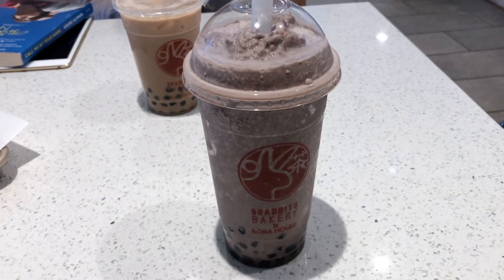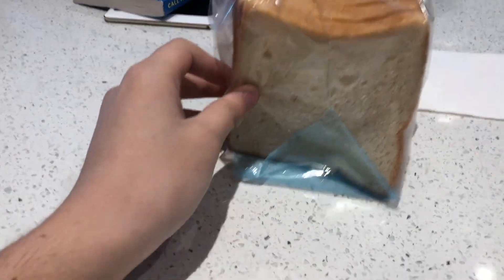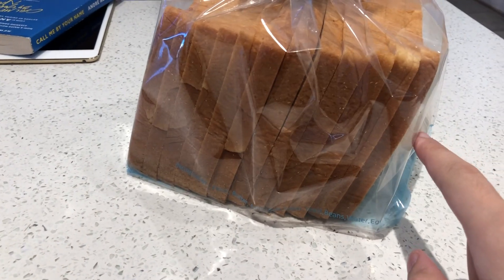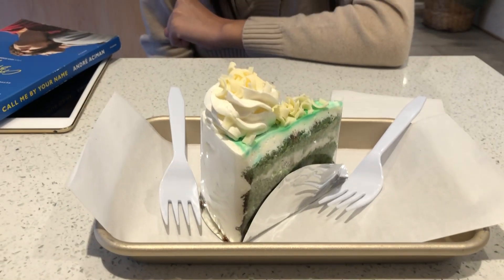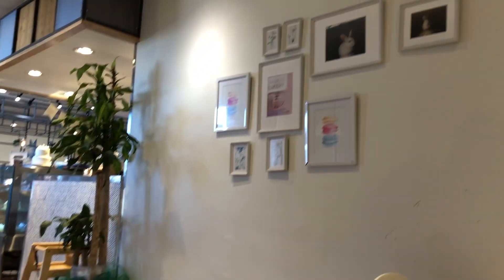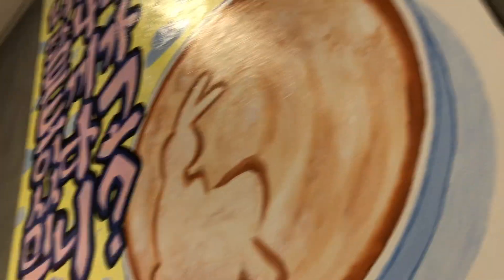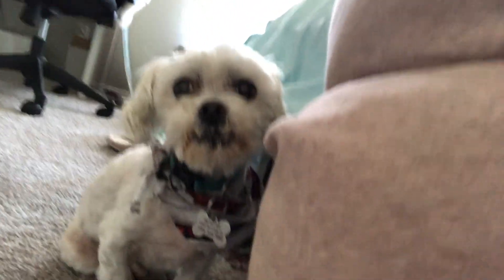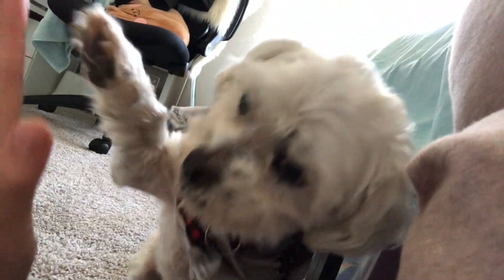Cake and boba from 9 rabbits bakery!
Me and TuQuynh go to a cute cafe once again so admire the aesthetic and cuteness bruh.